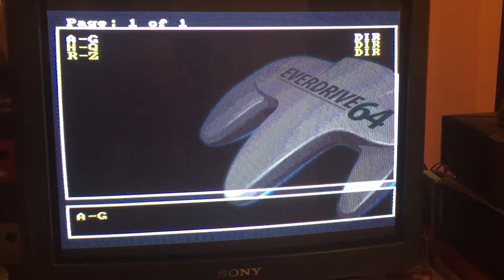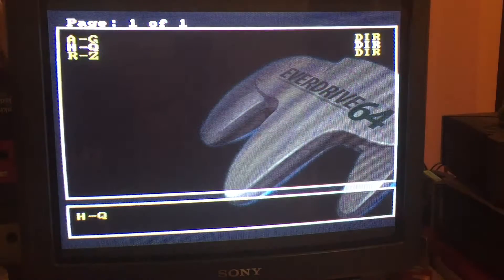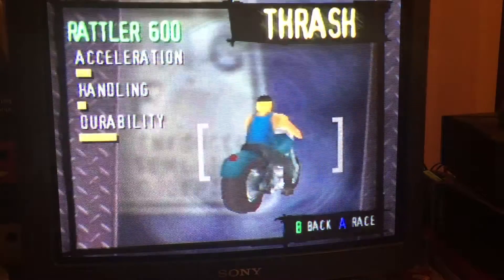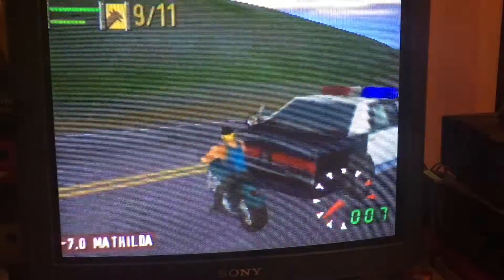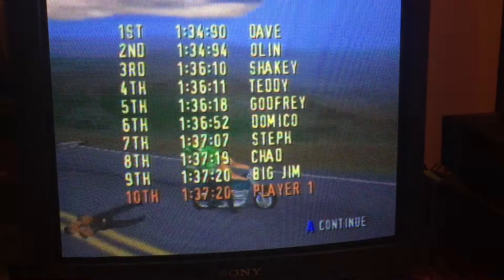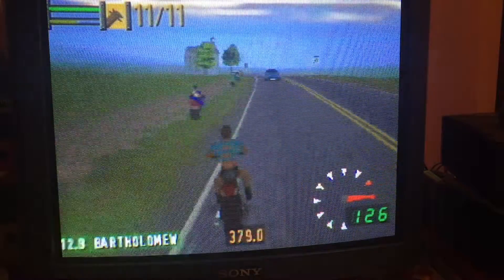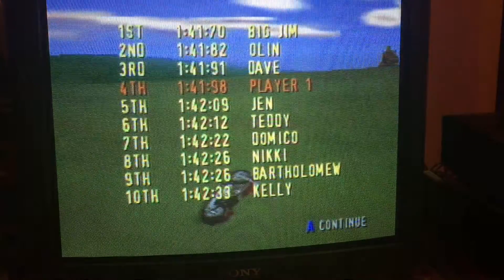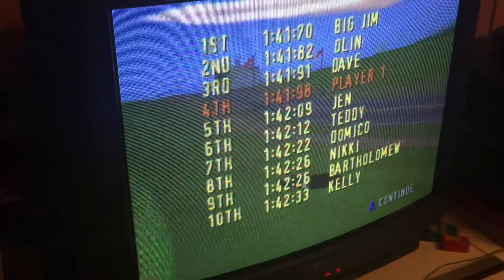Review of everdrive64 n64 Nintendo & a game of road rash 64